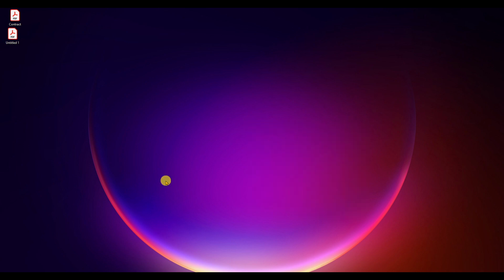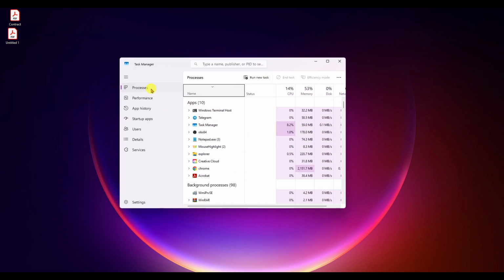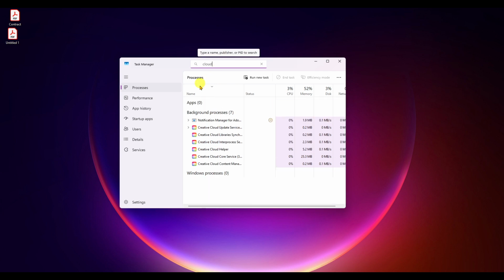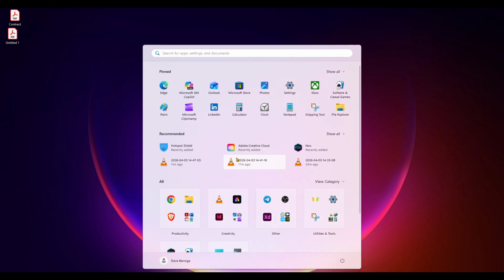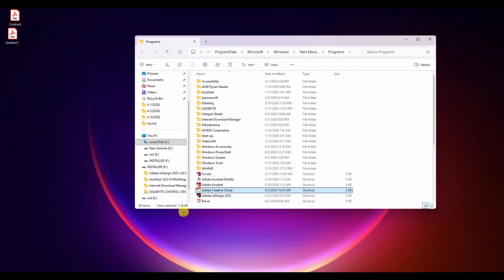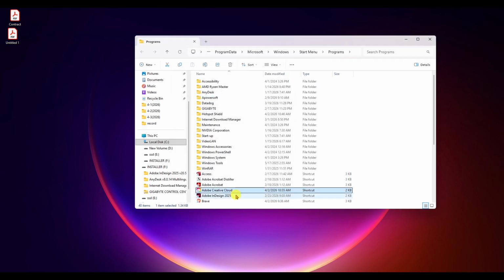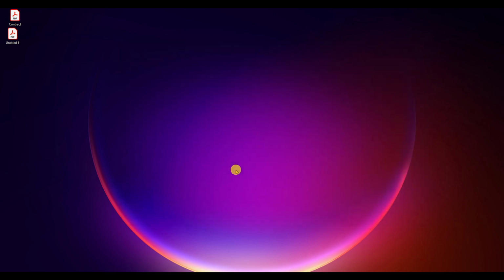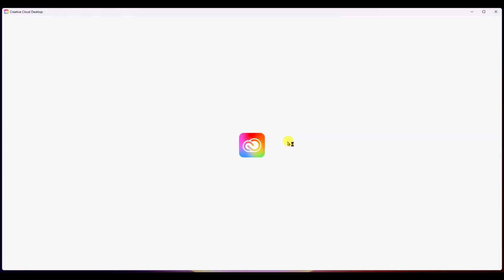How To Fix Adobe Creative Cloud Not Opening On Windows 10 & 11 (2026) (New Update)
In this video, I’ll show you how to fix Adobe Creative Cloud not opening on Windows 10 and 11. If your Adobe CC app won’t start or launch, this step-by-step guide will help you resolve it easily.

You’ll learn how to fix Adobe Creative Cloud not opening, troubleshoot Adobe CC startup issues, and get your Adobe apps running again quickly. This beginner-friendly tutorial covers all the solutions for Adobe CC not launching on Windows, so you can get back to using your Adobe Creative Cloud apps without problems.

Follow along and solve Adobe Creative Cloud startup issues on Windows effortlessly.